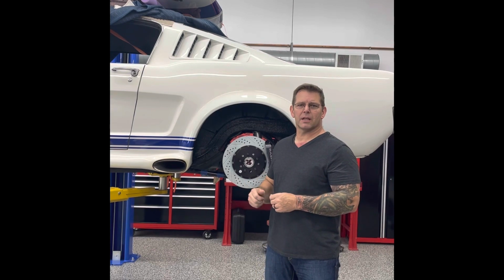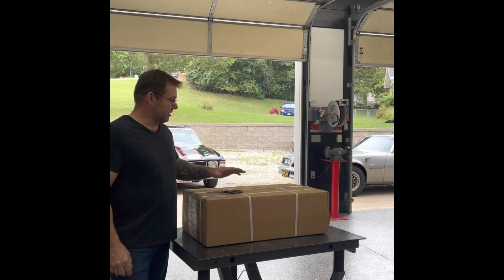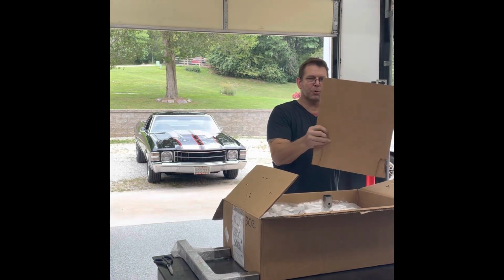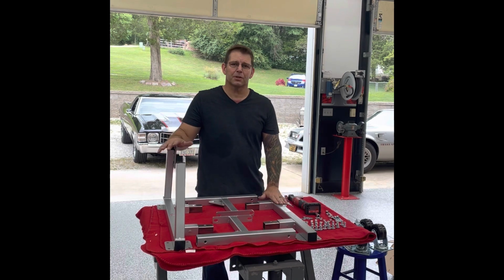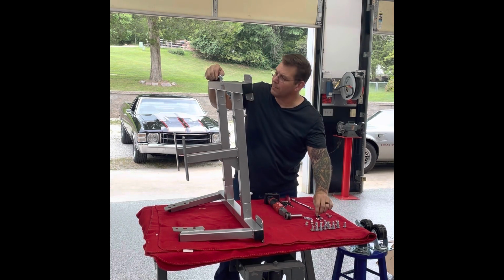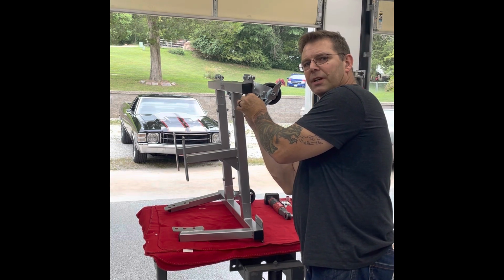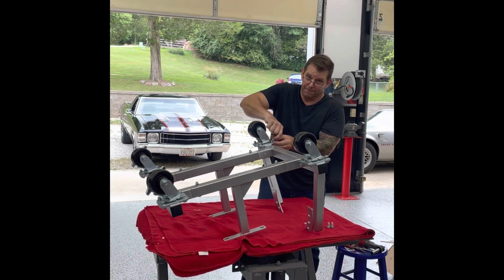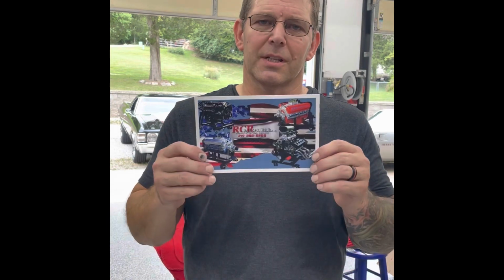The greatest engine storage cart made here in The USA.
We found some outstanding engine storage carts on the internet at RCR Metal fab. I unbox and assemble one of these sturdy carts for you here on Edoggys garage.